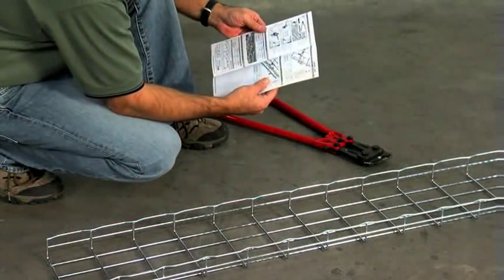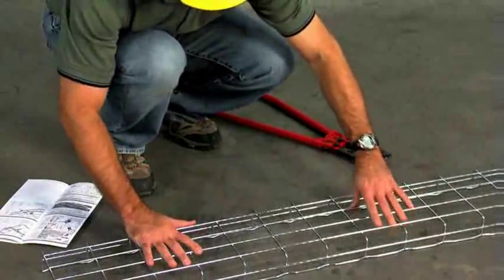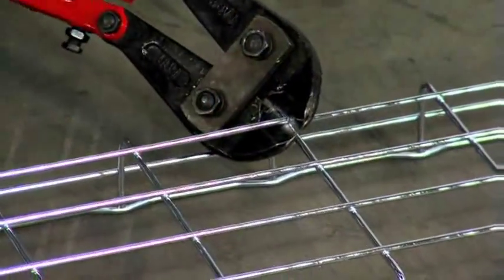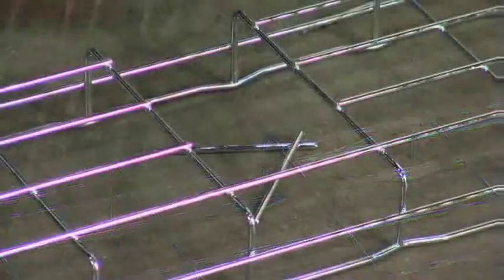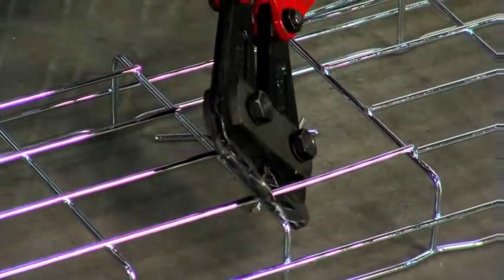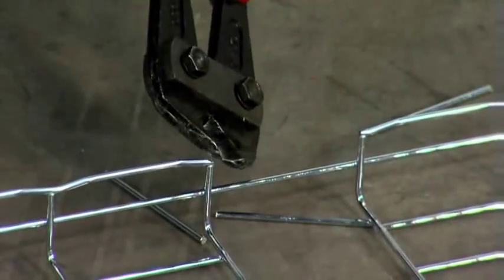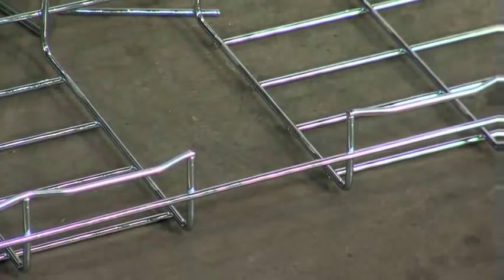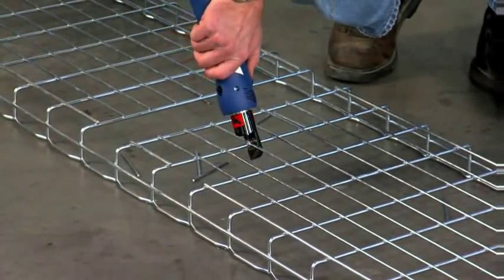Cablofil: Cutting Wire Mesh Cable Tray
Cutting wire mesh tray properly reduces sharp ends and makes for a safer installation.